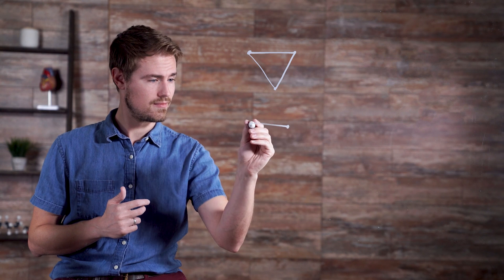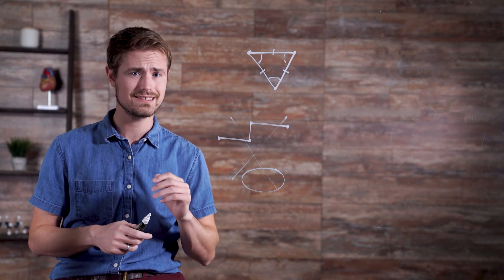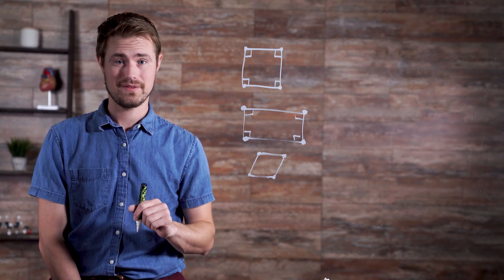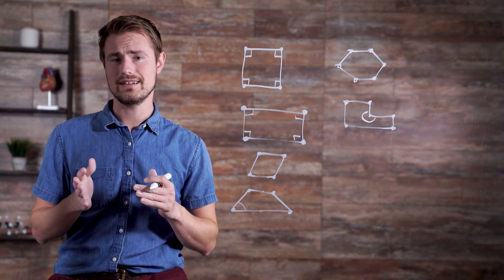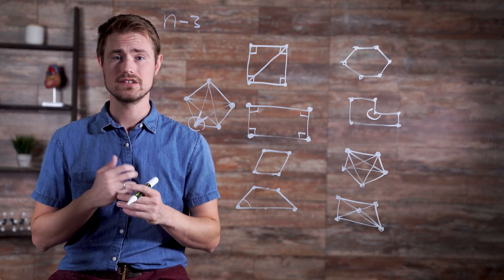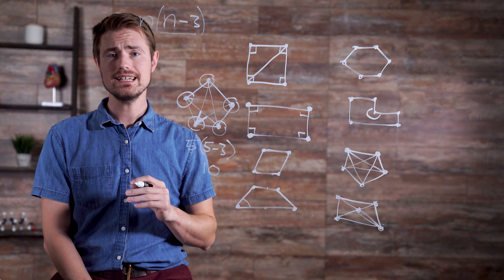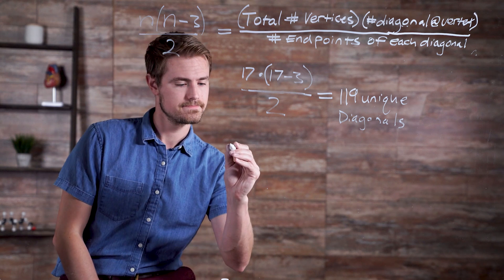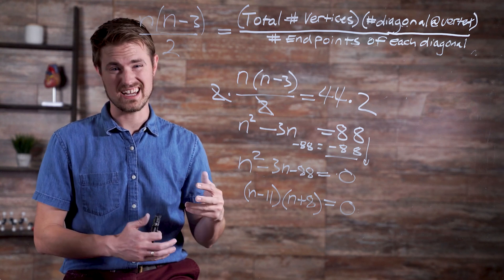Polygons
Hi and welcome to this video about polygons! In this video we will explore four things:

- What polygons are
- The different parts of a polygon
- Ways to classify polygons
- How to determine the number of diagonals in a polygon